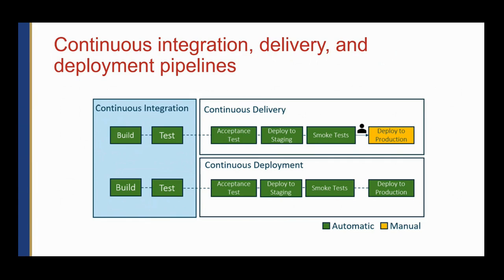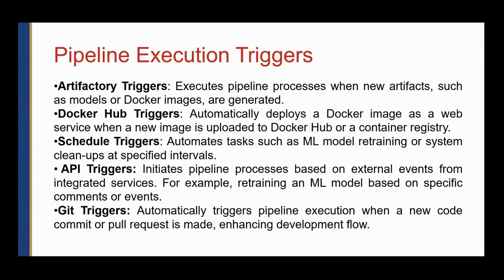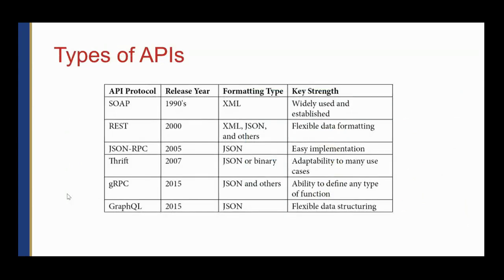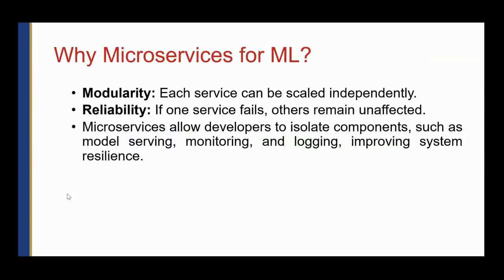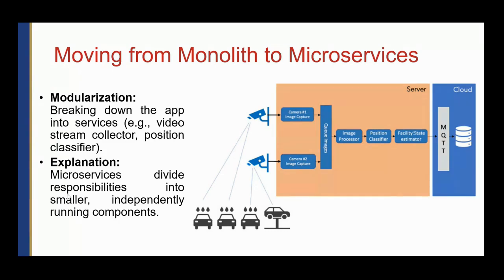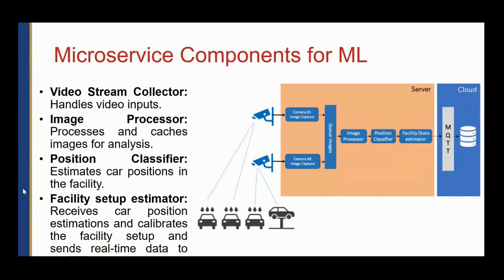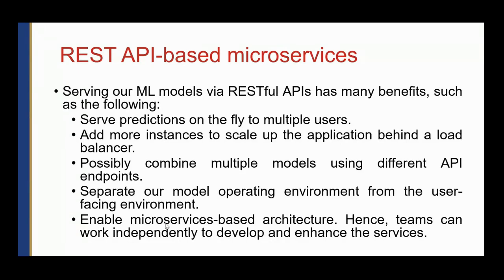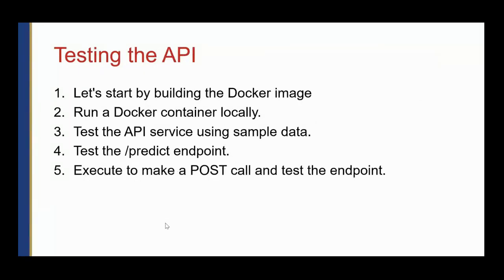Continuous integration, delivery and deployment in MLOps